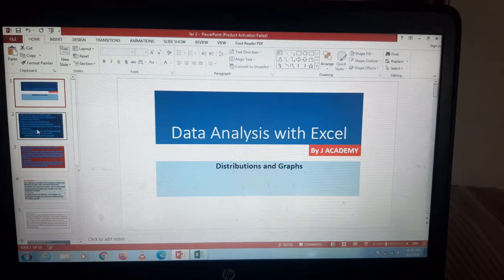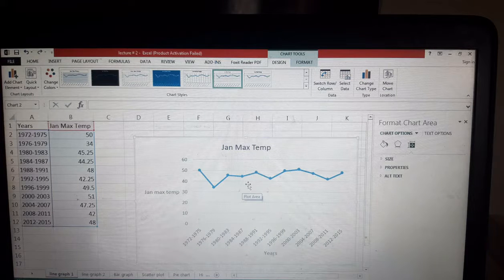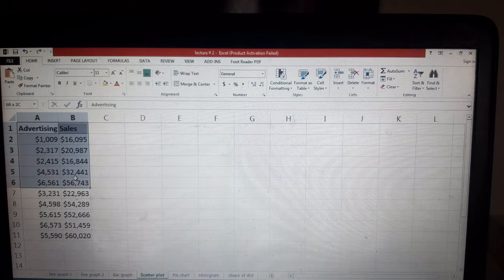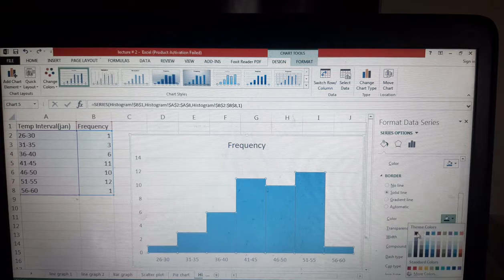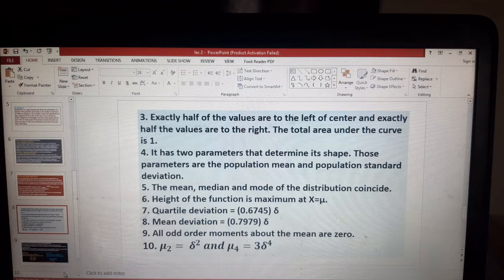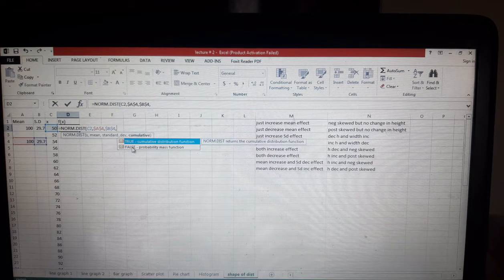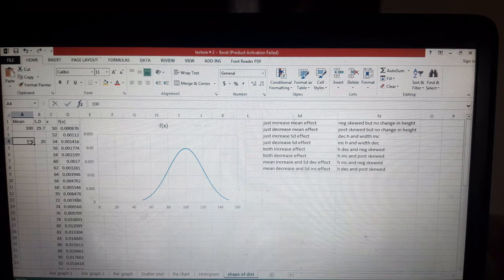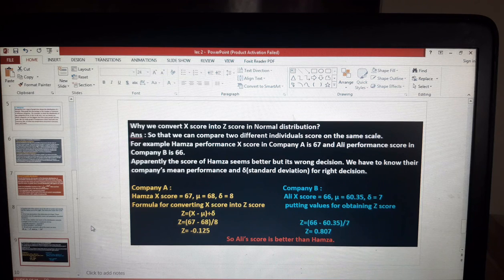Graphs and Distributions (Data Analysis lecture # 2)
What you will learn from this Lecture?
1.  How to draw different types of graphs for different types of data.
2.  Types of probability distributions.
3.  Normal distribution and its properties.
4.  Why we convert X score into Z score in Normal distribution.
5.  How the shape of Normal distribution changes by the change in the value of µ and δ.
Notes of this lecture is available on my Facebook